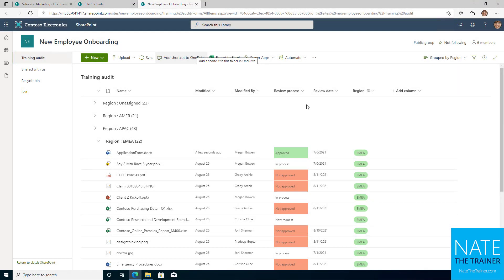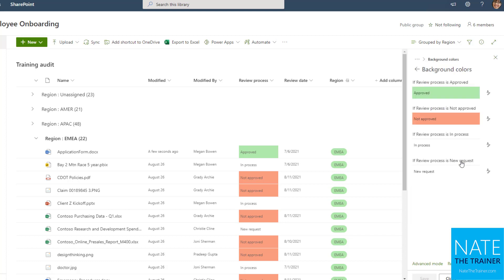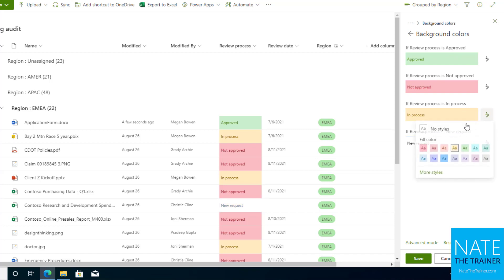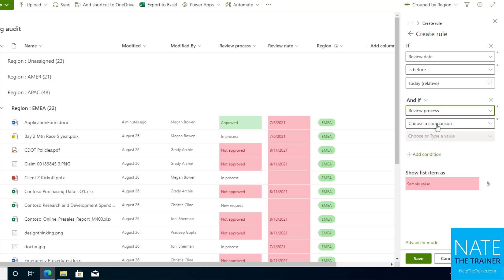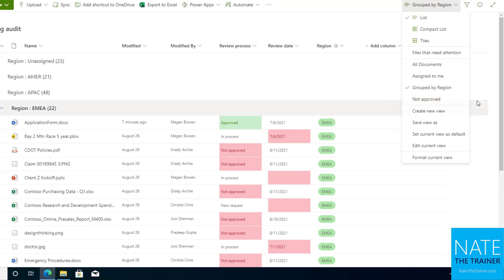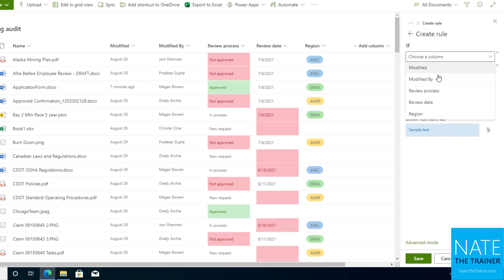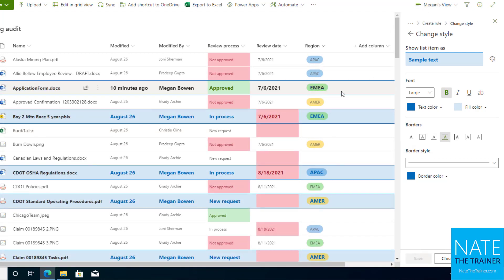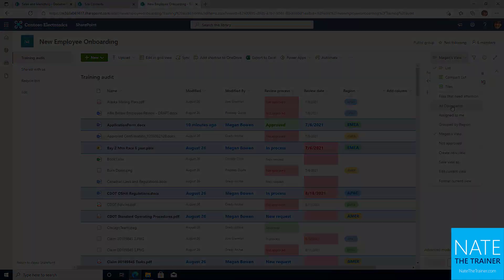Conditional view formatting in SharePoint Online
Creating conditional view formatting for your list and library views helps your colleagues find what's important and more easily consume the information presented to them in the list or library. Learn how to configure conditional view formatting in this lesson.